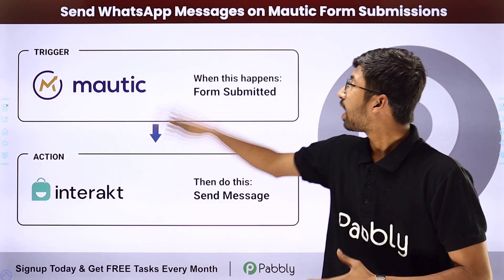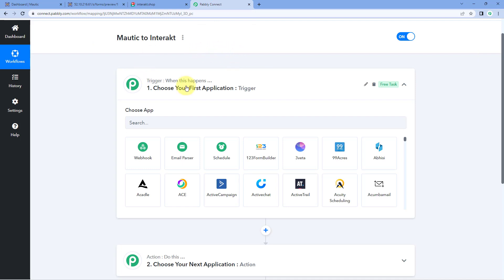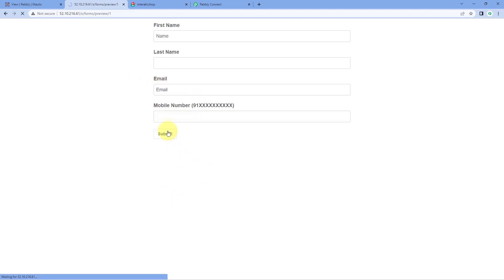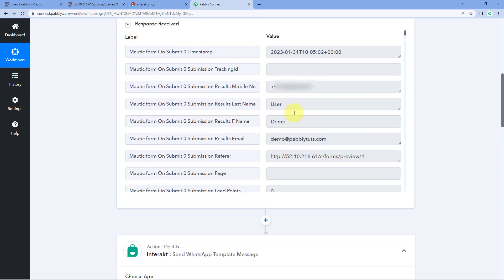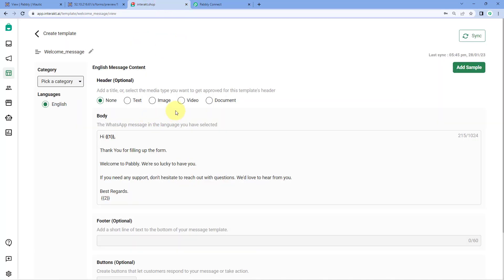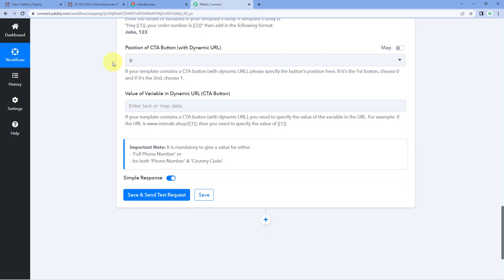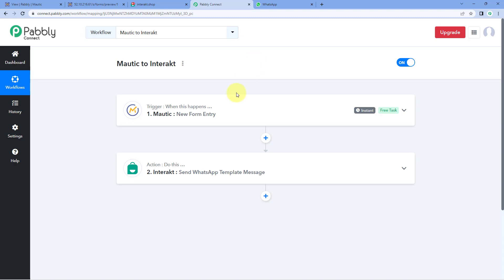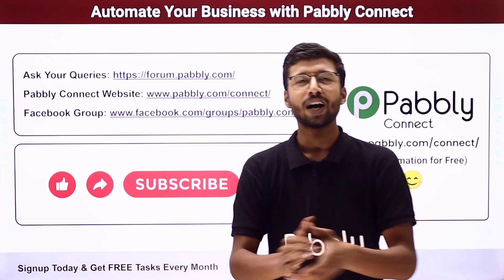How to Send WhatsApp Messages on Mautic Form Submissions - Mautic WhatsApp Integration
Mautic is an open source marketing automation software used to capture leads and engage with customers. By integrating Mautic with Pabbly Connect, you can automatically send WhatsApp messages to users who have submitted a form on your Mautic website. This allows you to quickly and easily reach out to your customers with important information and updates. To get started, you will need to create an account with Pabbly Connect and set up the integration with your Mautic website. Once the integration is set up, you can create automated workflows to send WhatsApp messages whenever a form is submitted on your Mautic website. With this integration, you can easily stay in touch with your customers and keep them informed of important updates.